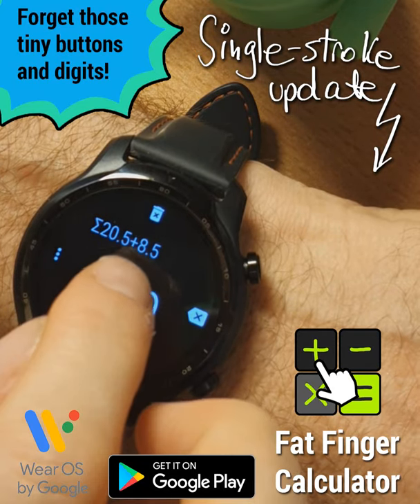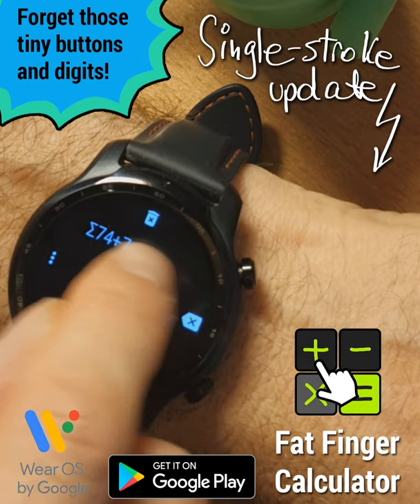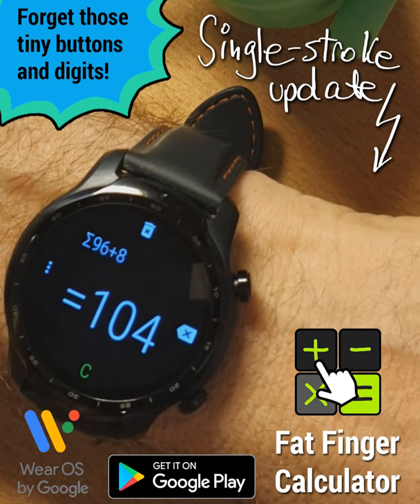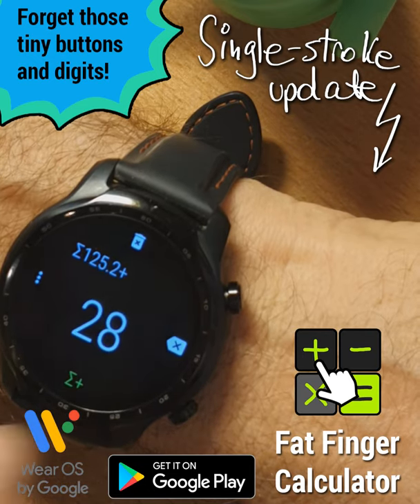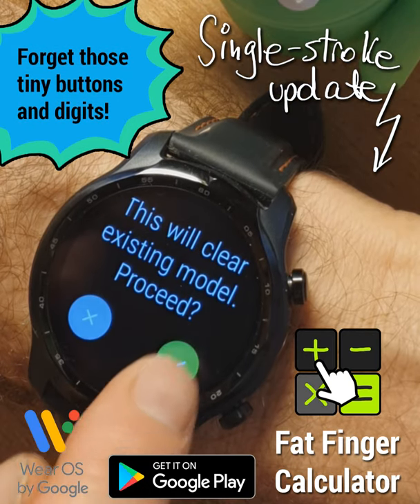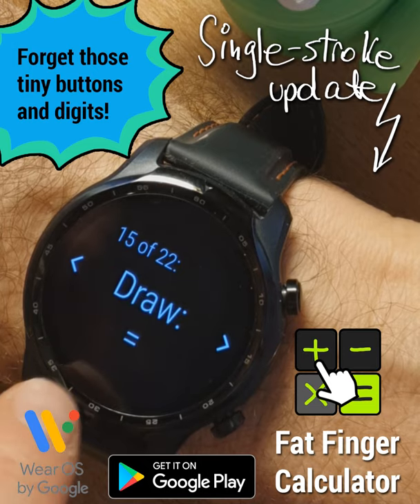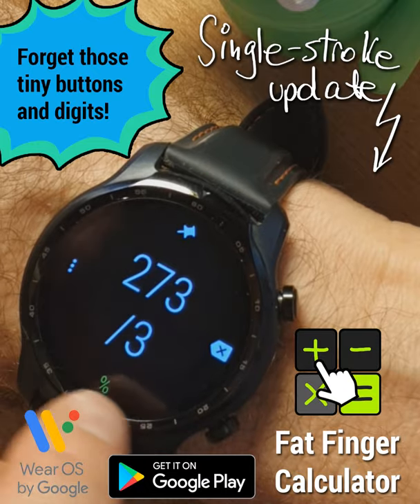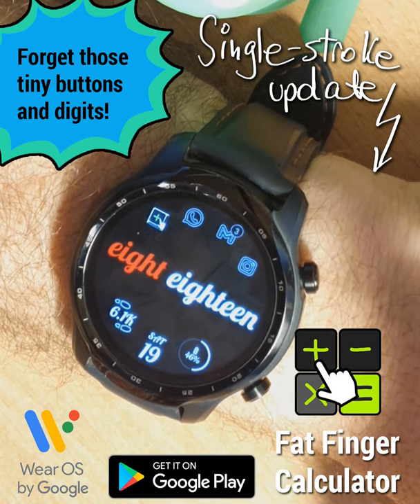500% quicker input: Single Stroke update for Fat Finger Calculator Wear OS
Introductory lowest price: please support Wear OS app development!

Improvements:
► Single stroke digit option for 500% input speed increase! (4:01)
► Σ+ feature to add up an editable list of numbers (3:22)

How to install:
► search for "Fat Finger" in the Play Store on the watch
► or use the following link on a computer and then select your watch as the install target

(Note: this link doesn't work on your phone, since this app doesn't have a handheld component and Google doesn't provide any way to install standalone apps from our phones to our watches)

You are welcome to try, and I am open to feature requests and improvement ideas!